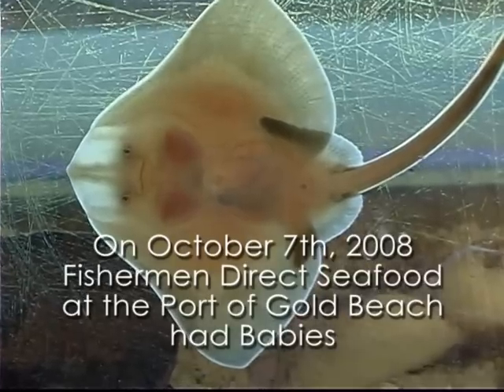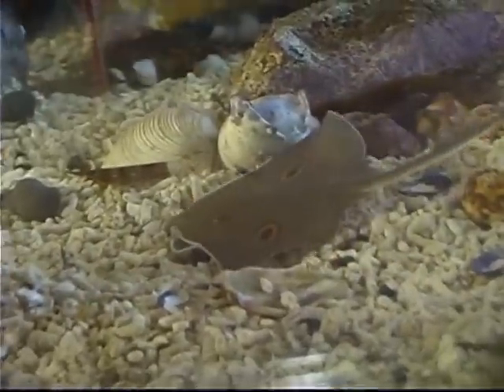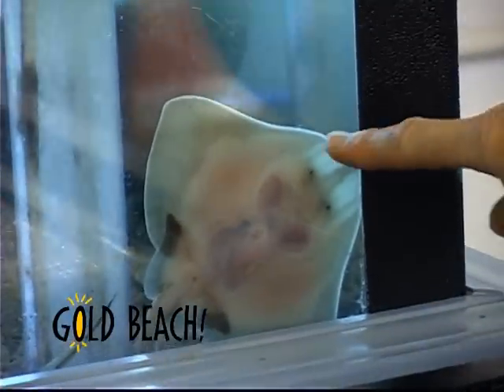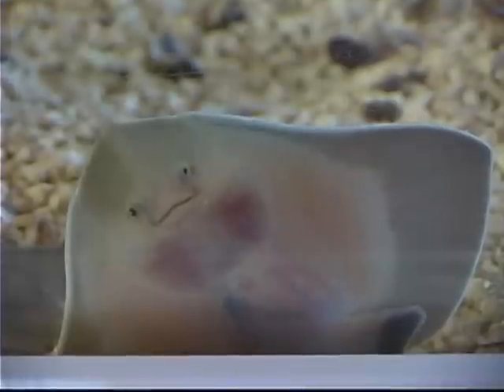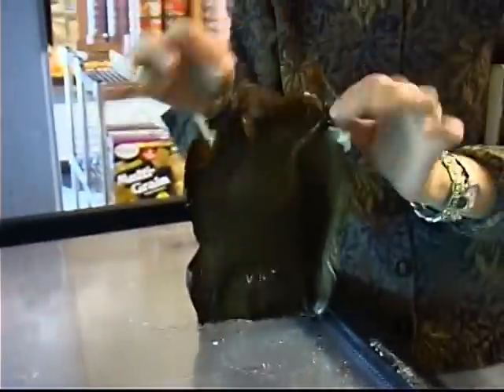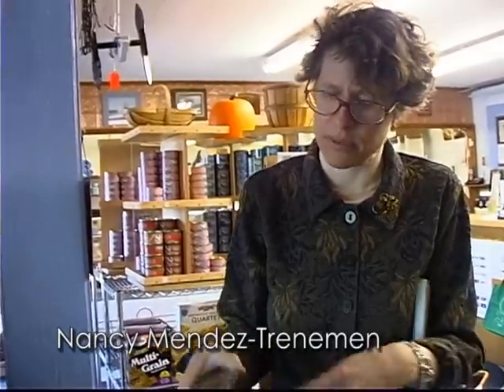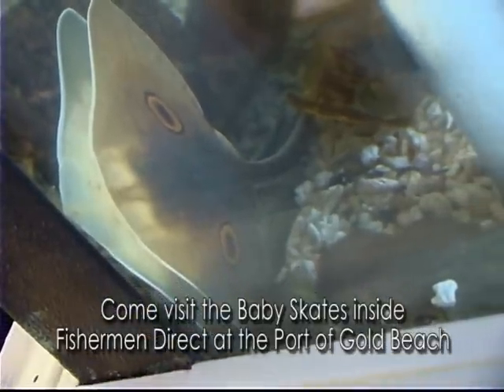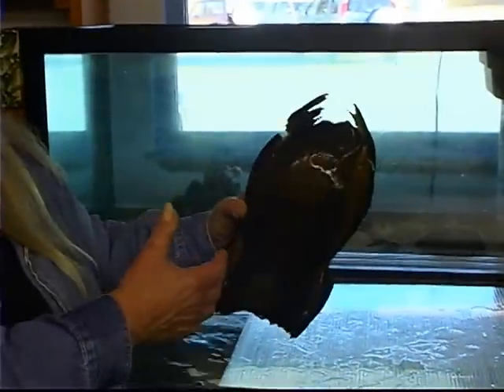Fishermen Direct Has Skate Babies by Xplore Film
In December of 2007 a local crab fisherman brought in an egg purse to fishermen Direct Seafood at the Port of Gold Beach on the southern Oregon coast.  This October 2008 the Babies were born.  It was very unique for this to happen in an aquarium.  For a limited time you may come and visit the Skate babies.